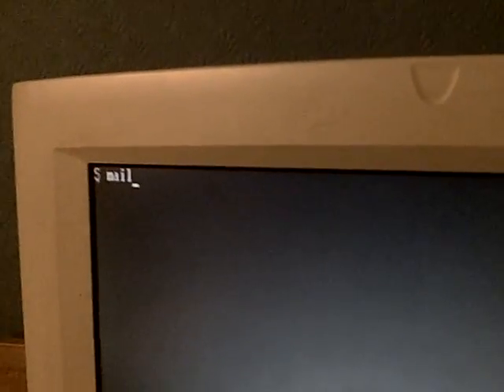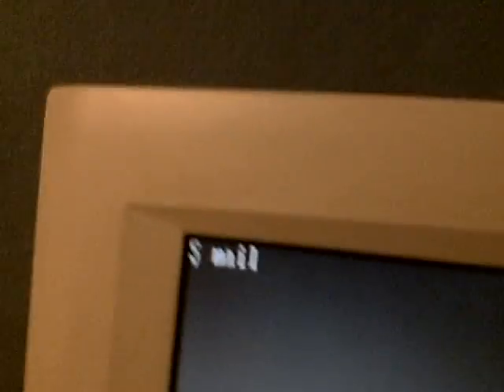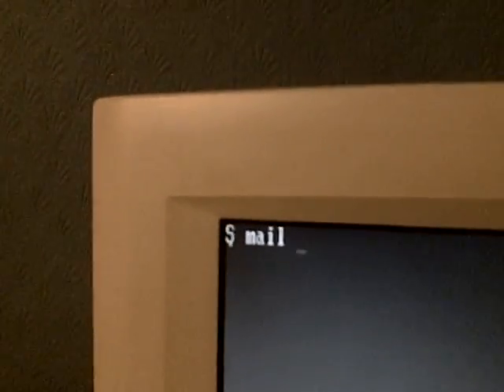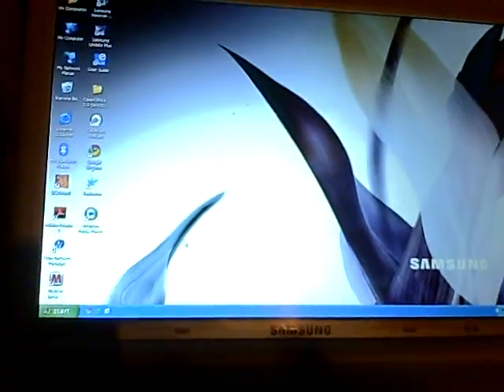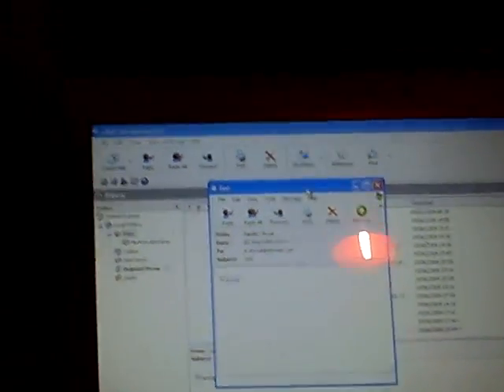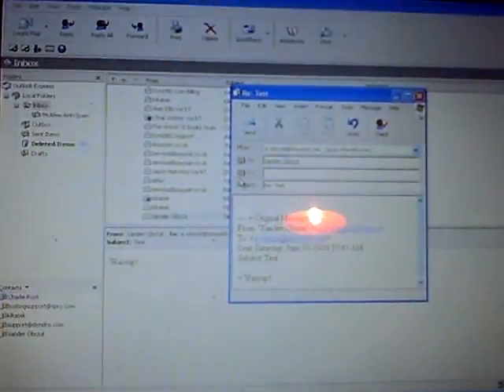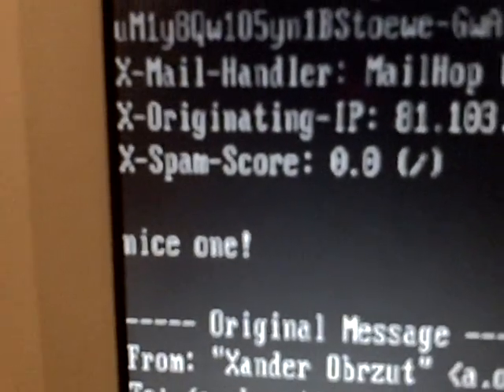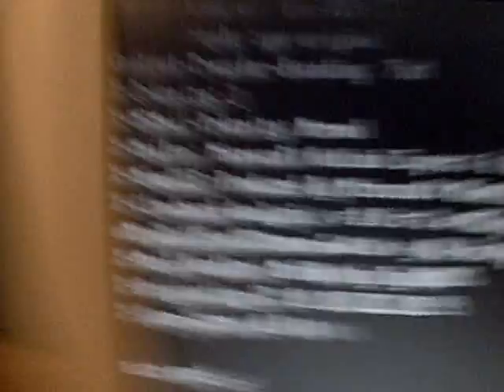OpenBSD - How cool kids send mail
This is the hacker way of sending and receiving mail!